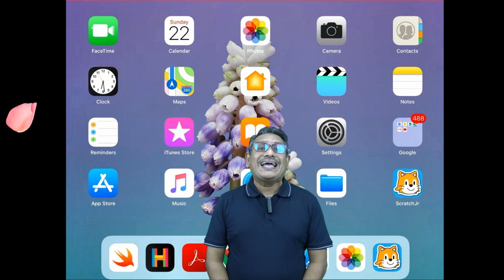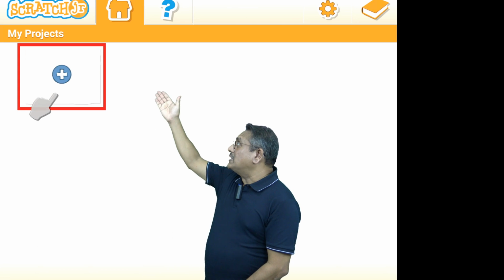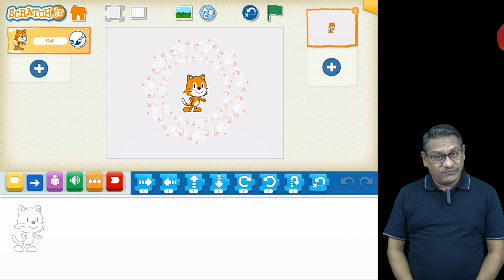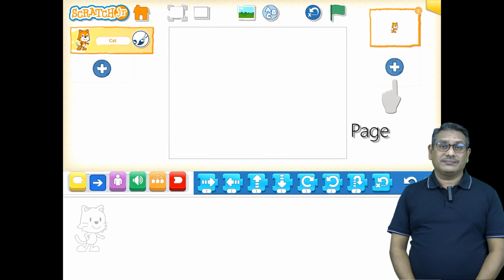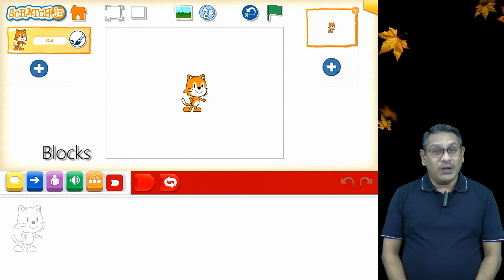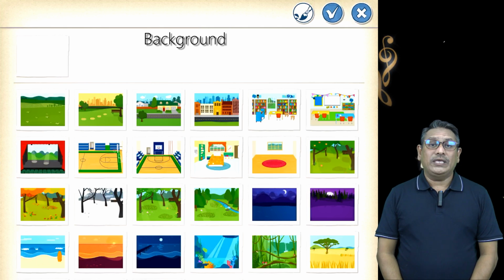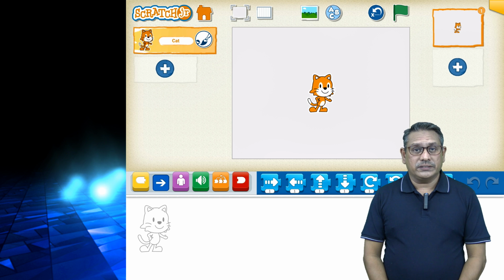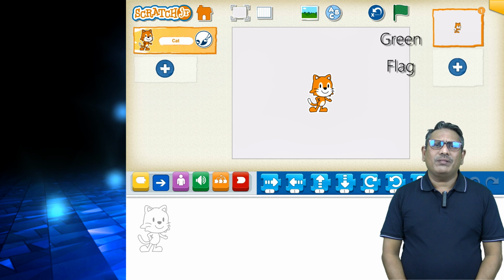Explore ScratchJr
In this tutorial, you learn how to launch ScratchJr using an iPad or an Android Tab. You will also explore the User Interface (UI) of ScratchJr and understand the many tools and features in ScratchJr. This tutorial is to get our young coders to familiarise with the UI so that they will know their way around in ScratchJr.